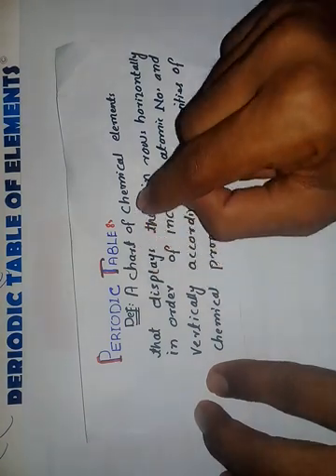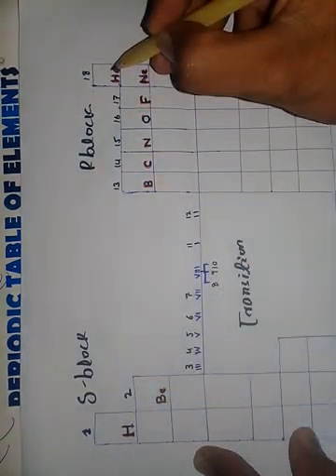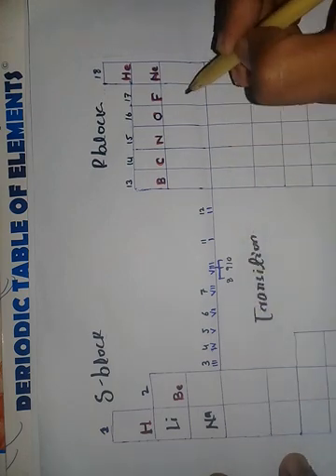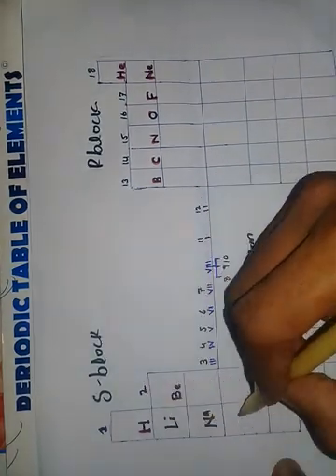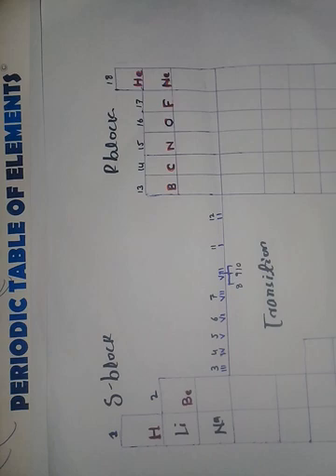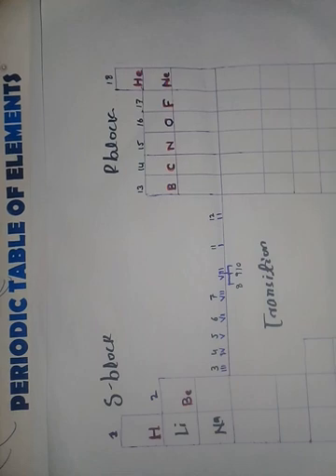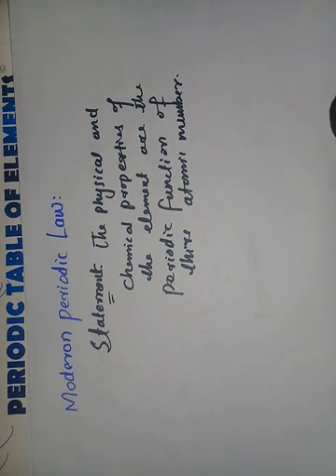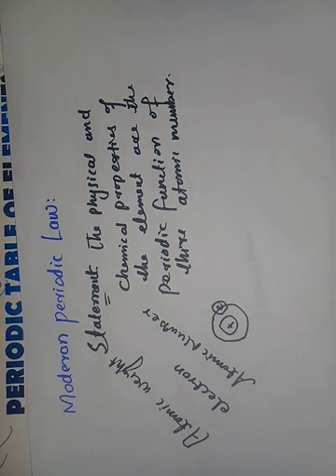Periodic table in poshto by Muhammad raza mohmand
Chemistry in poshto